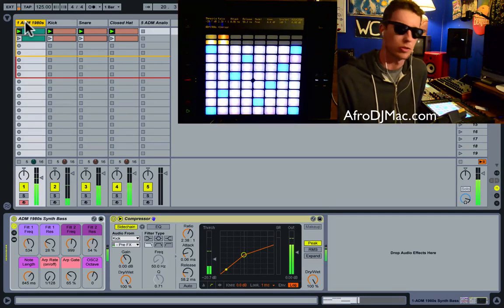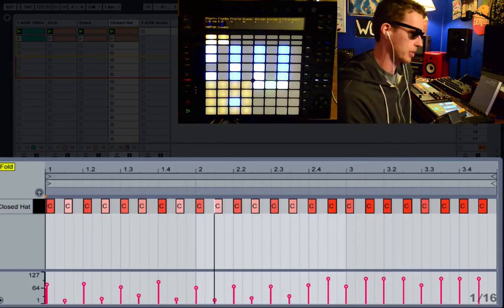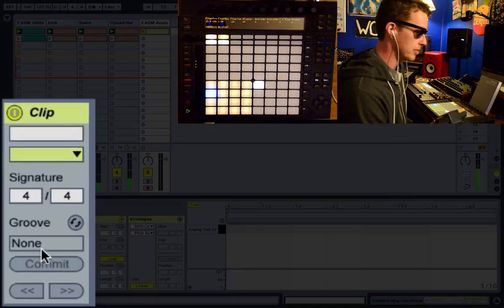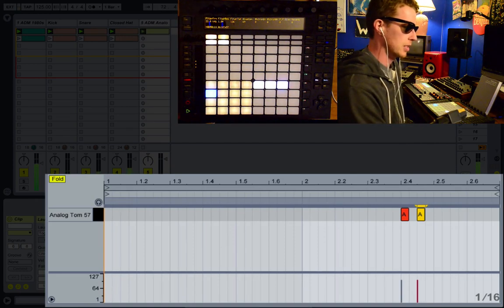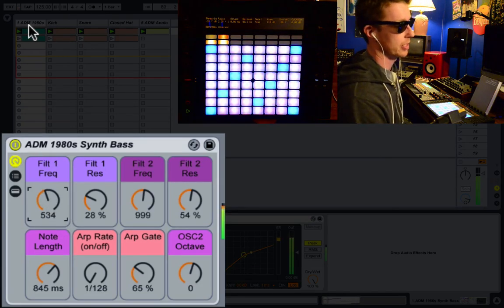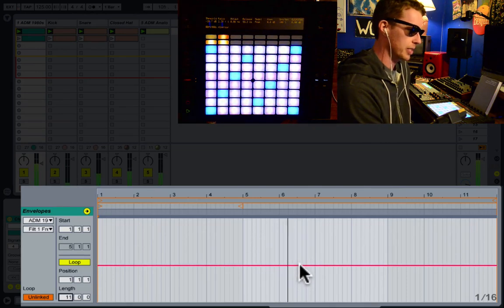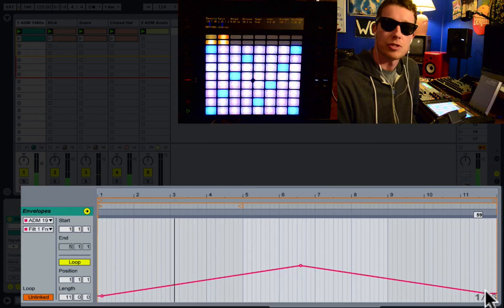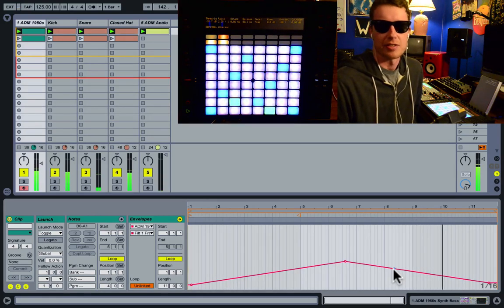PolyRhythms in Ableton Live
In this video we use polyrhythms to develop a short musical loop, using Ableton Live.